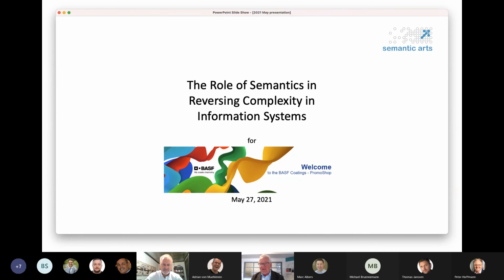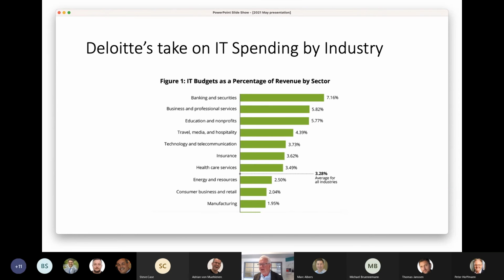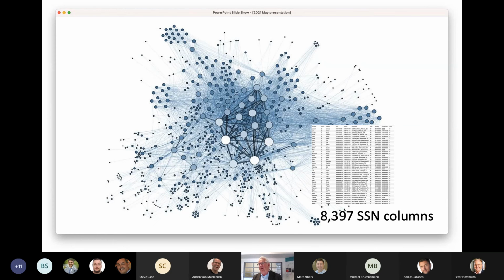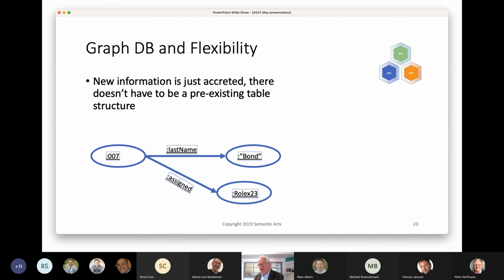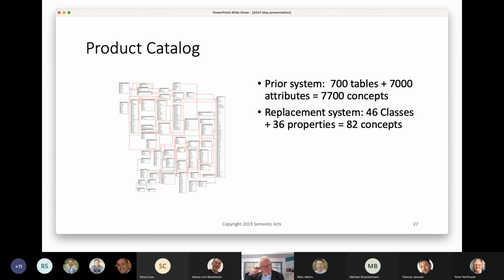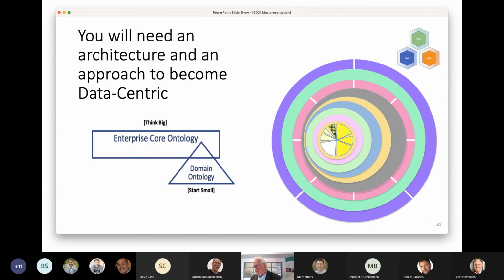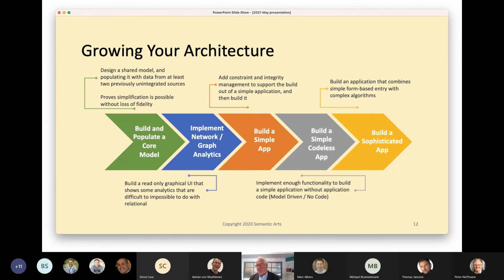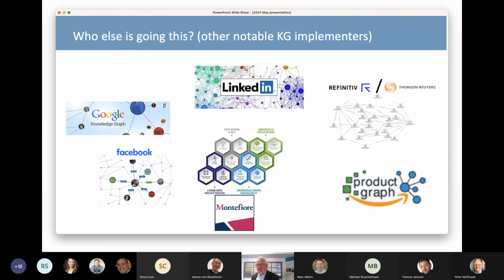The Art of Semantics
Presented by Dave McComb